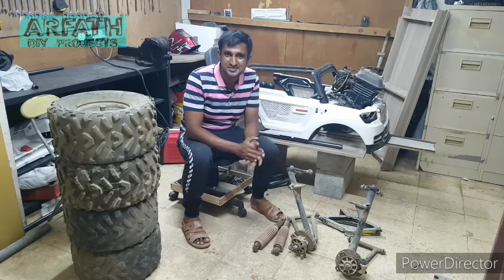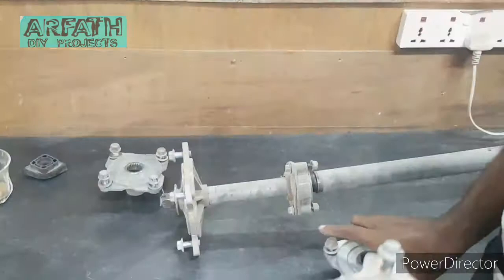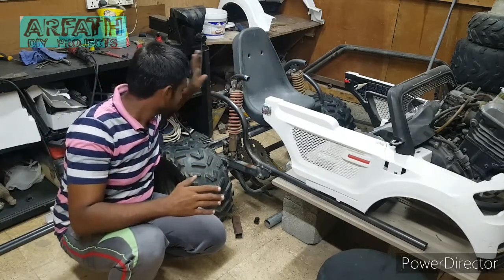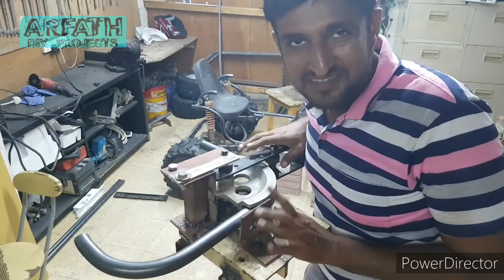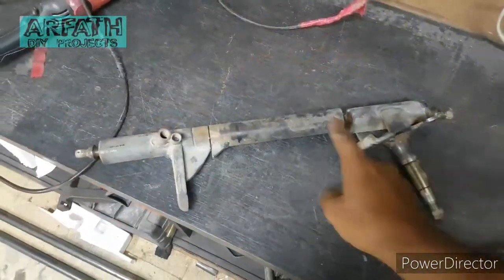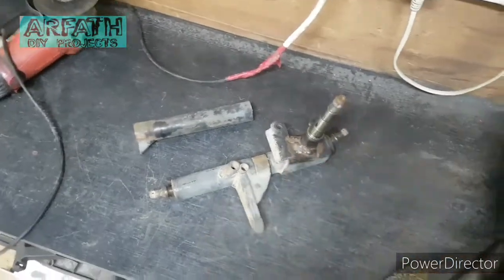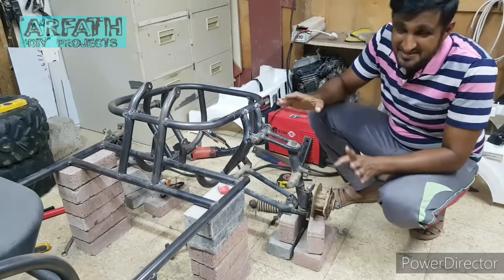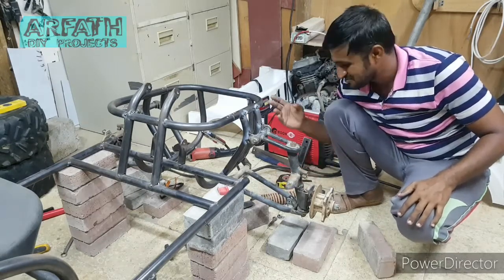Power wheels build BMW X5 250cc part 6 -Got the front arms installed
A-arms

In this video got the rear shocks mounted up and also got the front A-arms mounted.
the front end wasn't easy at all to build it took nearly 4 days to get mounted up but still in very excited about it that I got it done

If u missed out any of the part in this build can check out in the list below